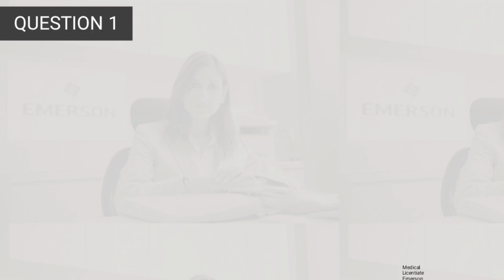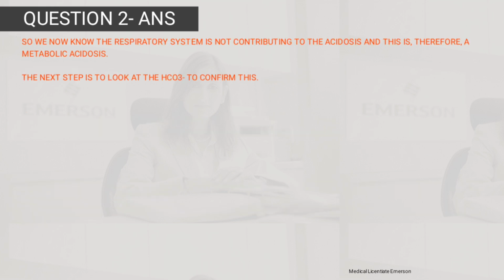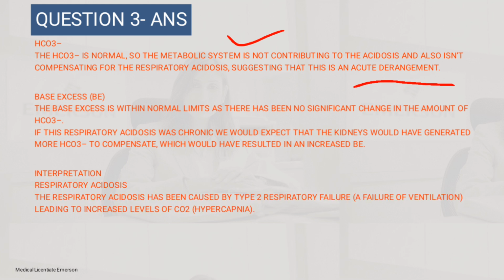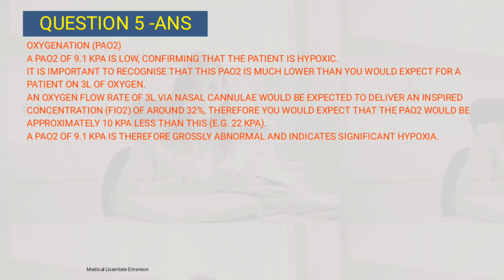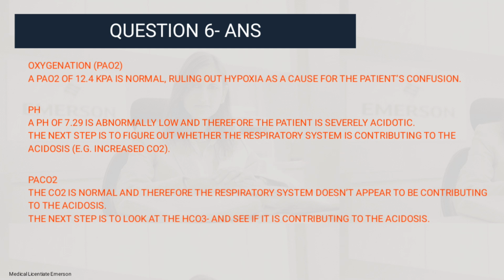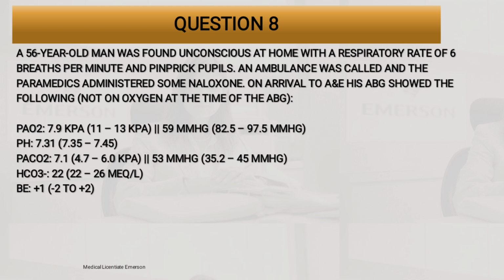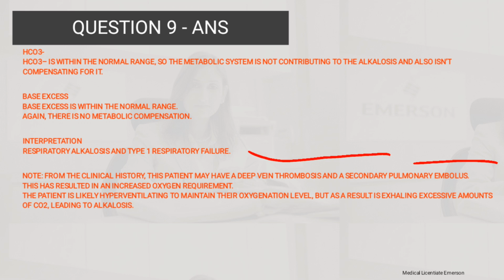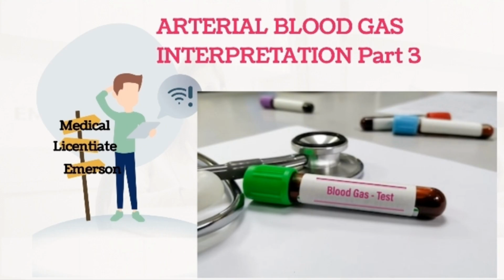Arterial Blood Gas (ABG) Part 3 || Worked Examples